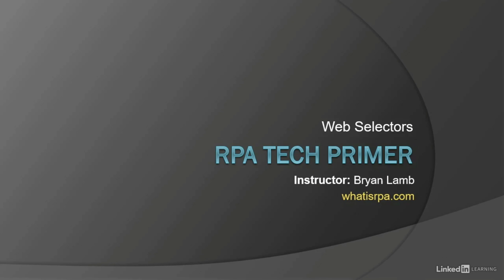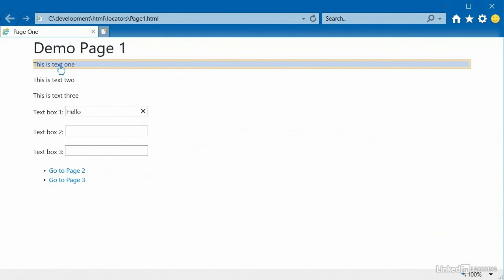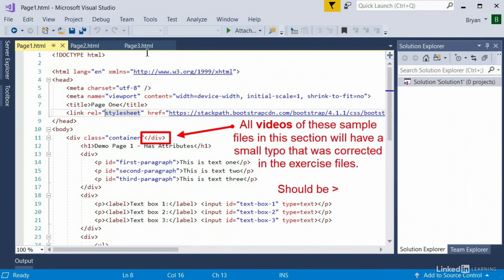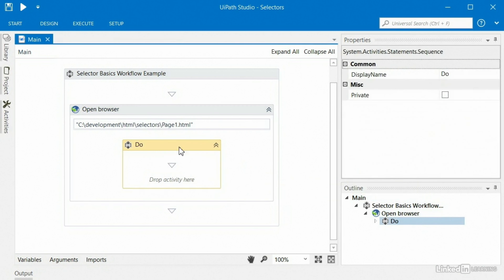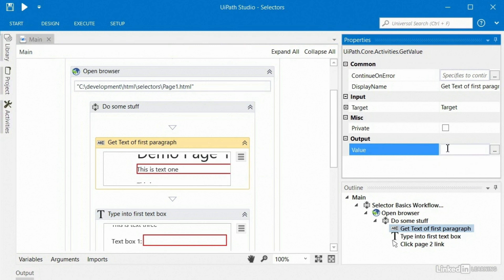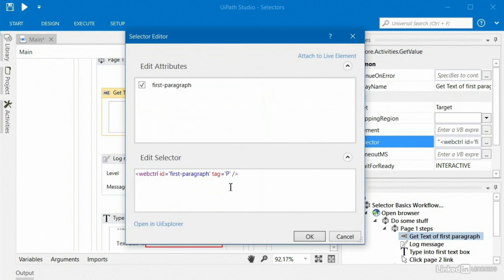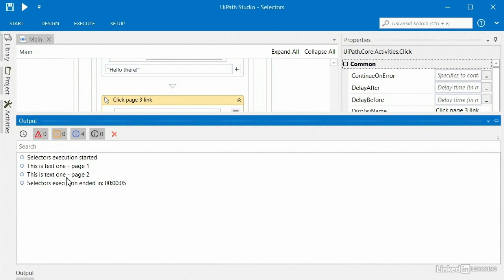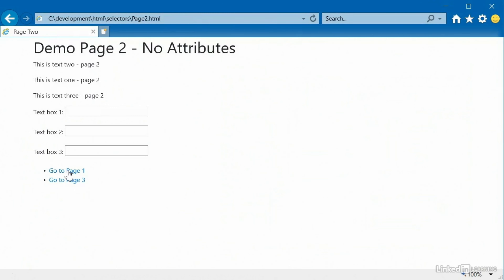UiPath - Web Selectors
Table of contents:
00:00 - Web selectors overview
01:40 - UiPath Recorder disclaimer
10:00 - Set up sample files
12:13 - Selector basics
20:20 - Selector challenges
33:18 - Dynamic selectors